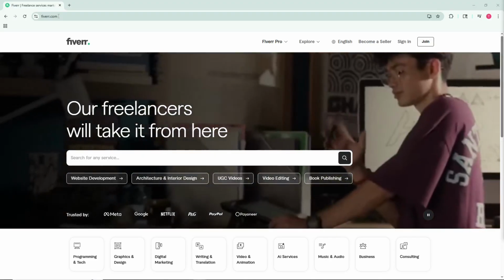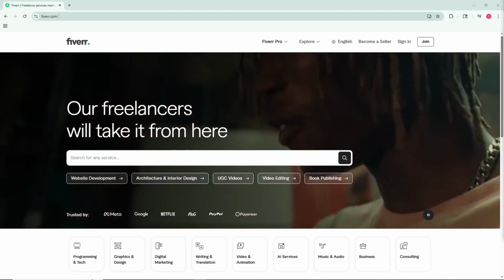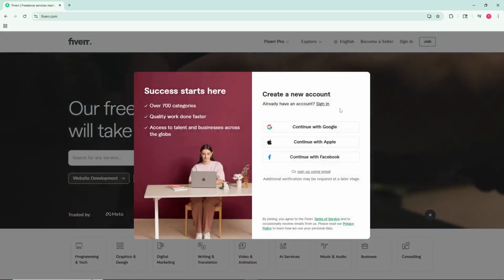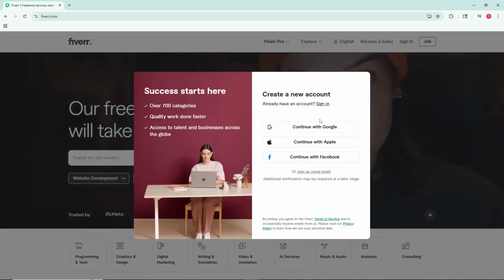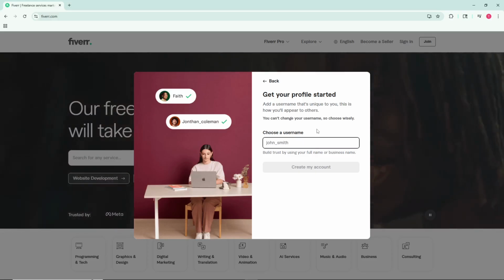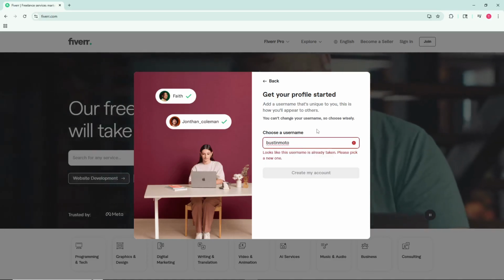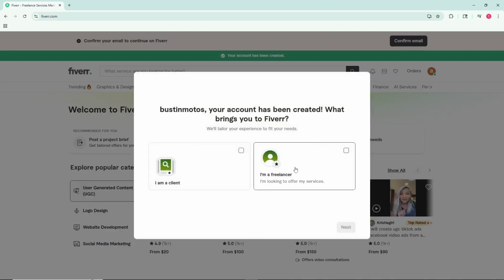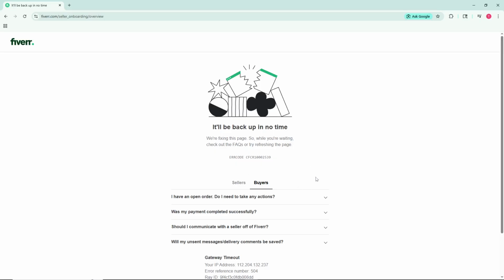How To Register On Fiverr As A Freelancer (Tutorial 2026)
By the end of this video, you’ll know how to register as a freelancer on Fiverr, create a Fiverr seller account tutorial, setup new Fiverr freelancer profile, join Fiverr as a new seller guide, steps to become a freelancer on Fiverr, Fiverr registration process explained, sign up for Fiverr seller account, start freelancing on Fiverr platform, create your first Fiverr seller profile, how to open a Fiverr freelancer account, complete Fiverr seller registration, guide to register on Fiverr as a freelancer